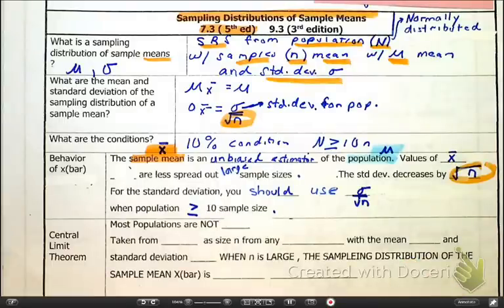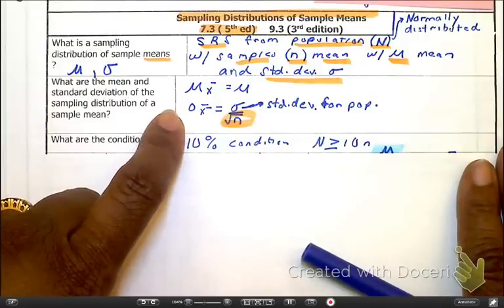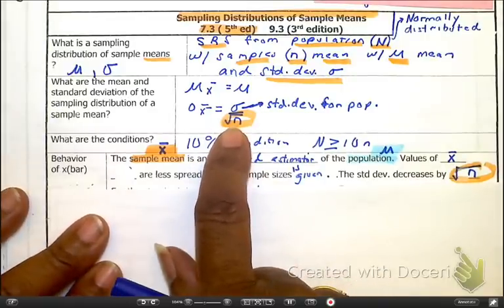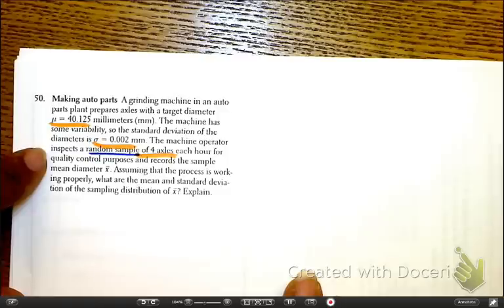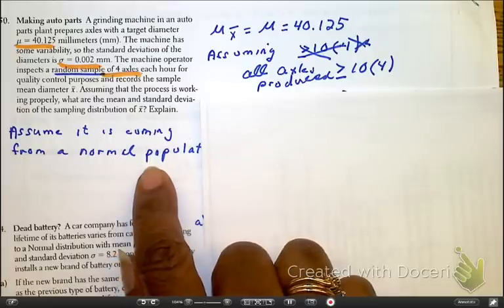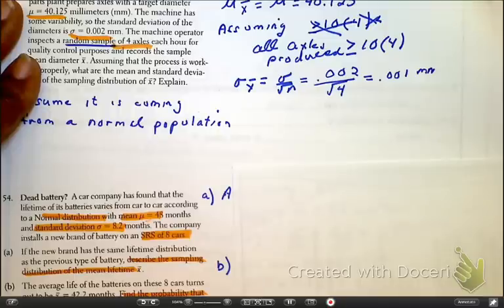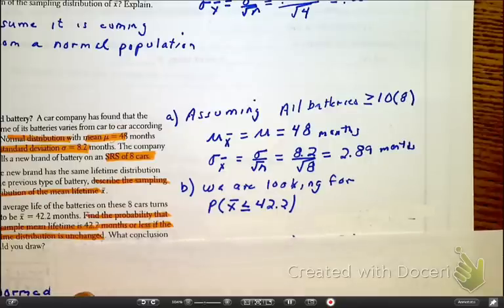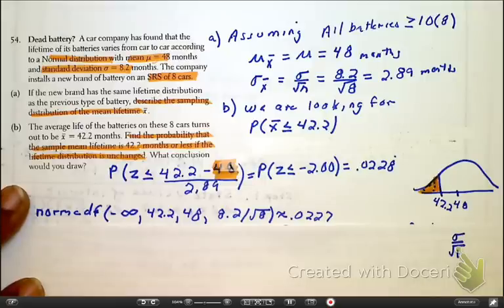Sampling Distribution of the Sample Means